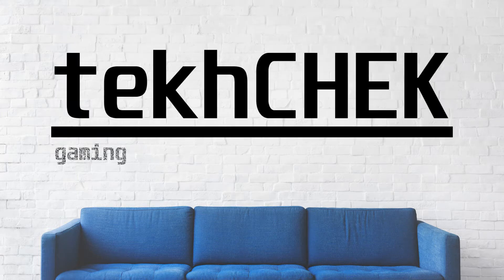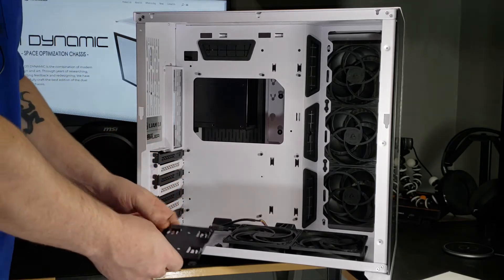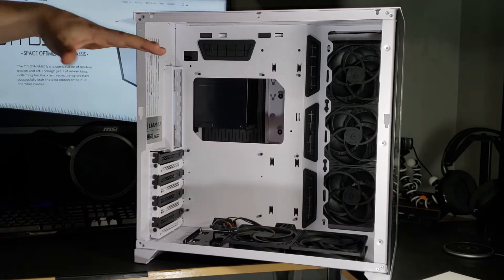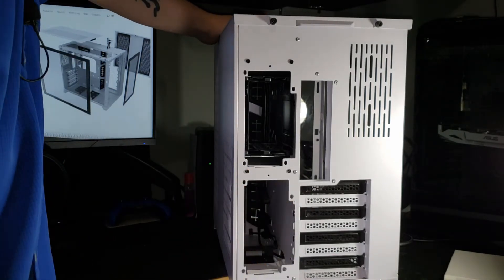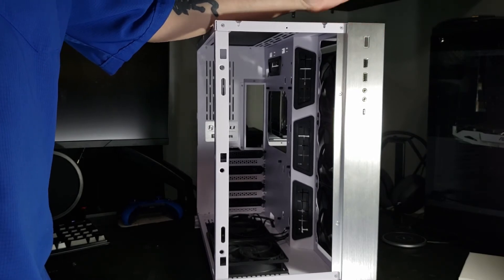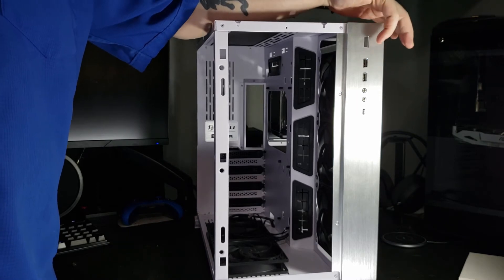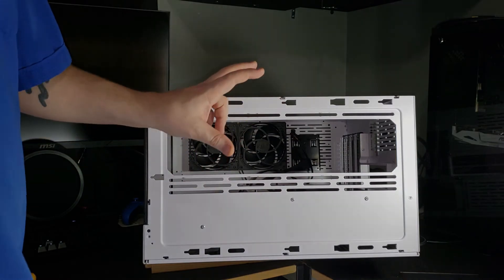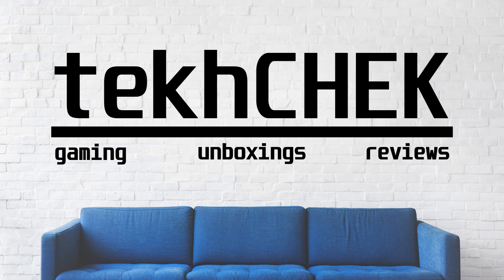Checking out the Lian Li 011 Dynamic - Budget Facebook Finds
Hey everyone thanks for watching another tekhCHEK video where today we look at something I found for more than 50% off retail on facebook marketplace, the Lian Li 011 Dynamic PC Case.  I couldn't believe the condition and price and since I've wanted one since the first time I saw it I had to get it.

If your looking at getting one for yourself or just want to learn more check out these links: